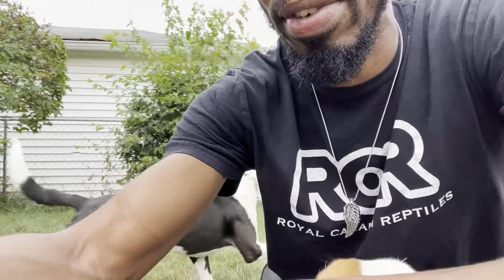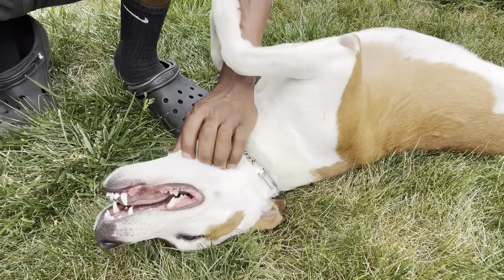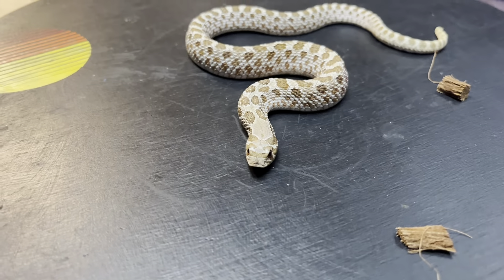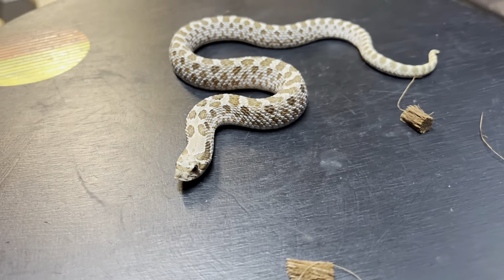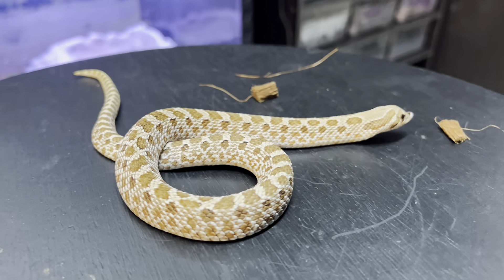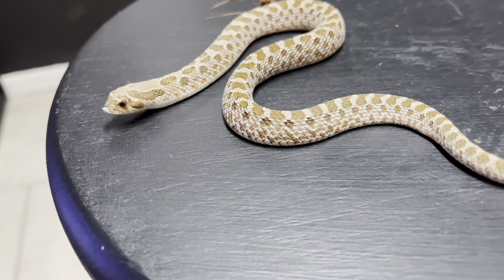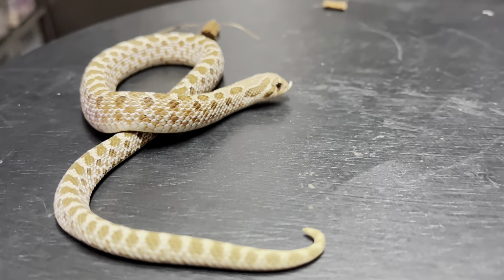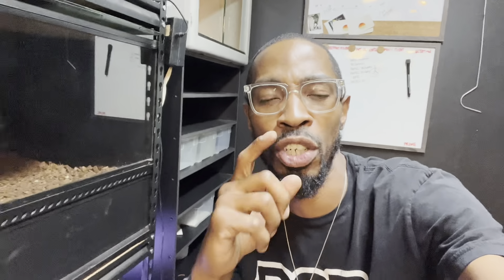Meeting the rest of the pack! & some new additions!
Introducing the rest of the pack! (Rocky&Fergie). Also checking out the newest snake we got in, and our most recent clutch we hatched out!